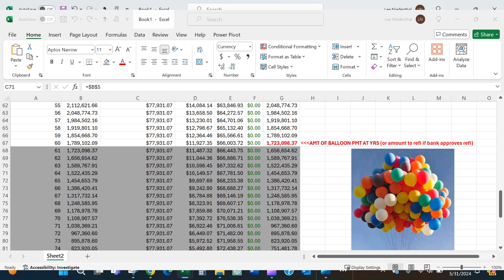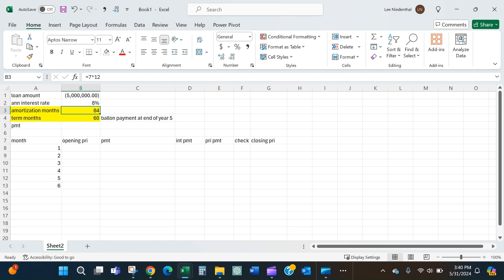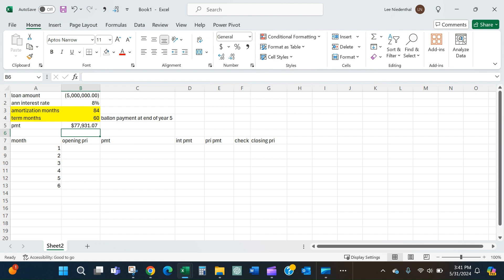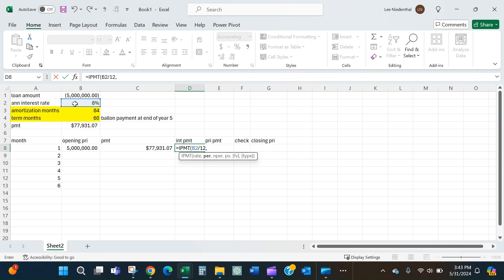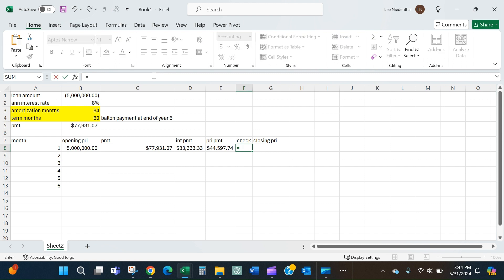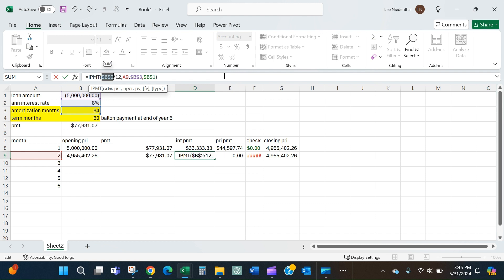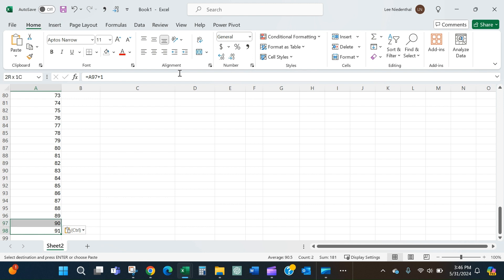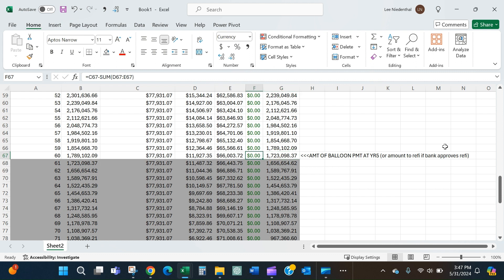Creating a loan amortization schedule and understanding balloon payments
Do you need help understanding your debt financing terms? This tutorial walks through creating an amortization schedule and how to understand if -- and how big -- of a balloon payment the terms indicate!